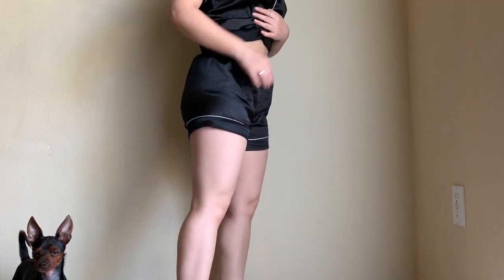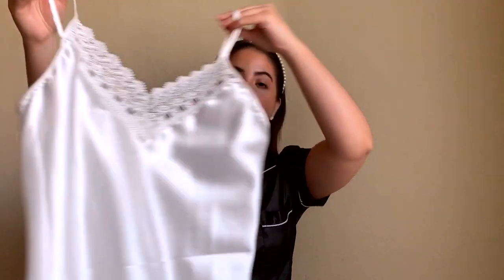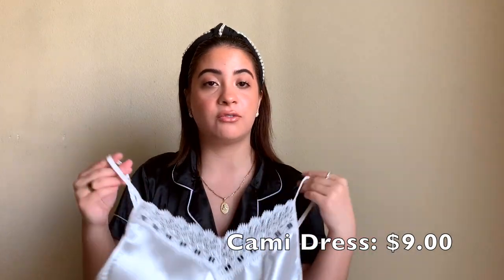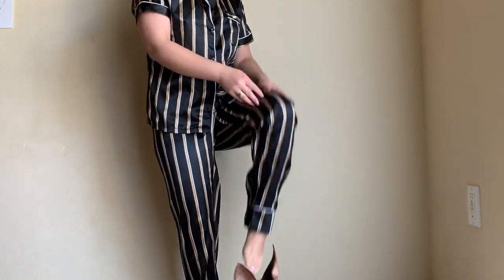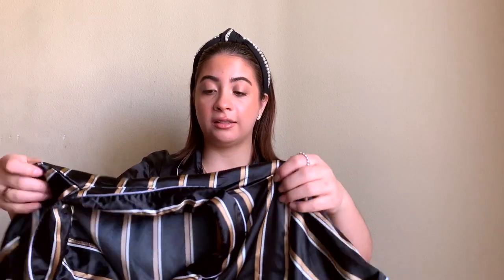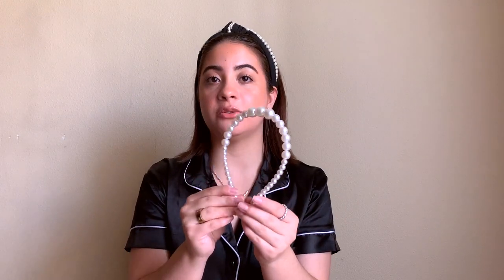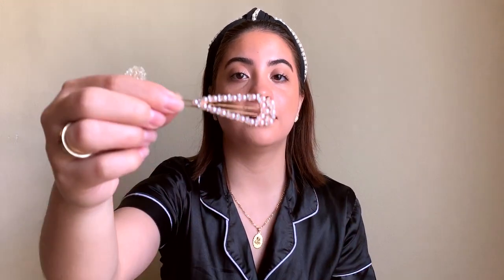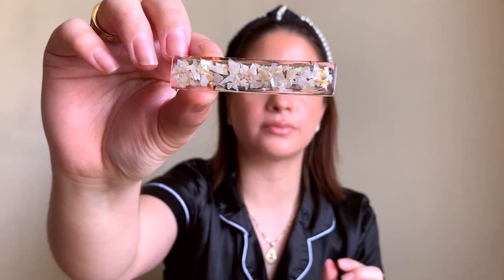Shein Pajamas Try-On Haul | Hair Accessories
Hello Everyone!

If you are new welcome, my name is Alondra Farias. Today I bring to you a Shein Pajama Haul that I know you will love. I have ordered clothes from them before and I love them but I had not tried their pajama sets. I’m glad I finally ordered them because as you can see they are super cute and the quality is amazing for the price. You can look cute and feel comfy when going to sleep without breaking the bank. I threw in some cute hair accessories for you as well. I hope you enjoy this video and that you are staying home safe in this crazy time.

XoXo

Items Mentioned:
*I am 4’11 for reference
Striped Button-up Pocket Detail Satin PJ Set (Size Small) this one is the same only difference is that it comes with shorts instead of pants
3 pcs Leopard & Snakeskin Pattern Knot Decor Hair Hoop - The ones I ordered are gone but these are super cute as well